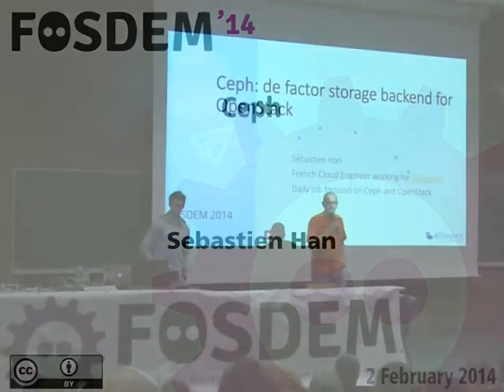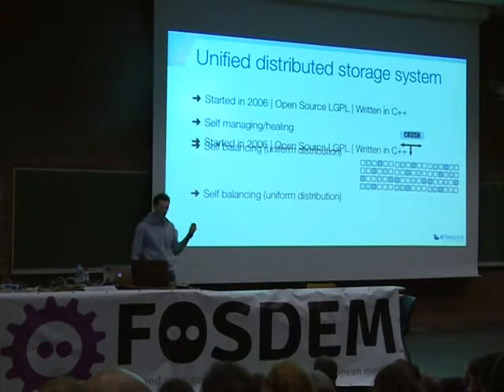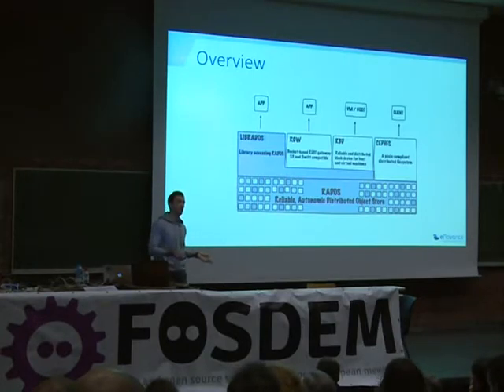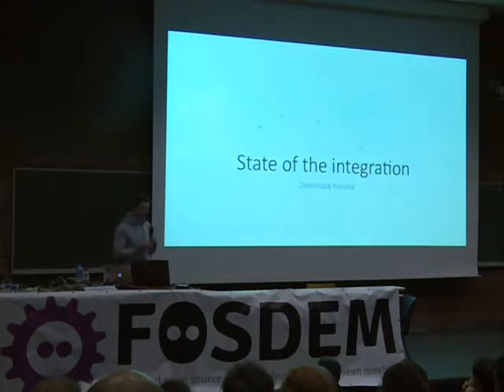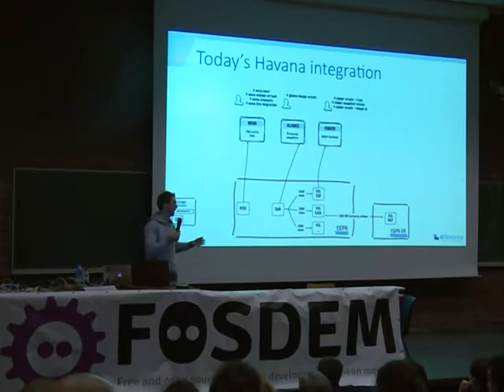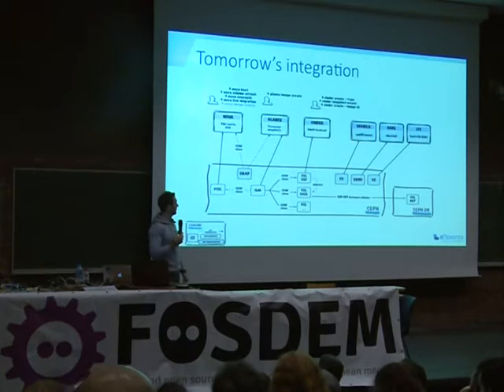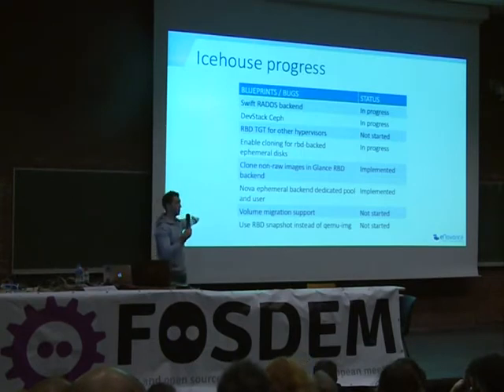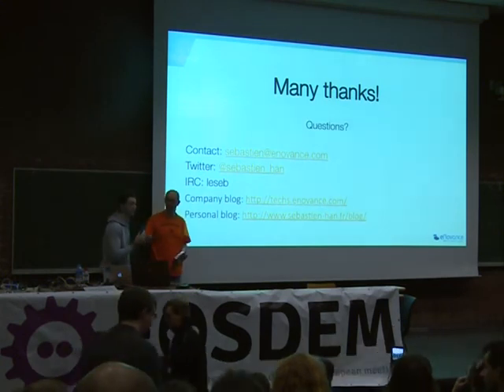FOSDEM 2014 - Ceph